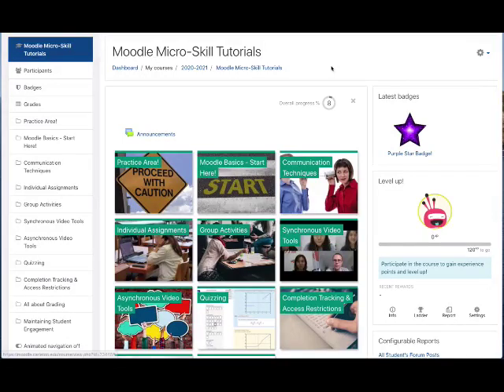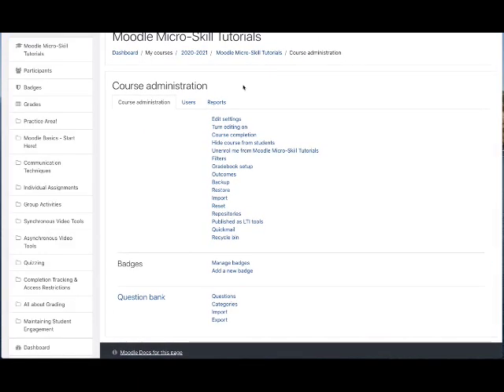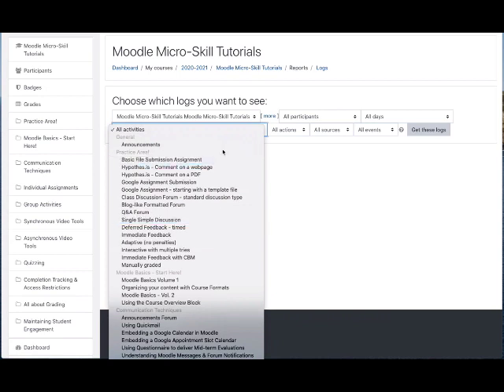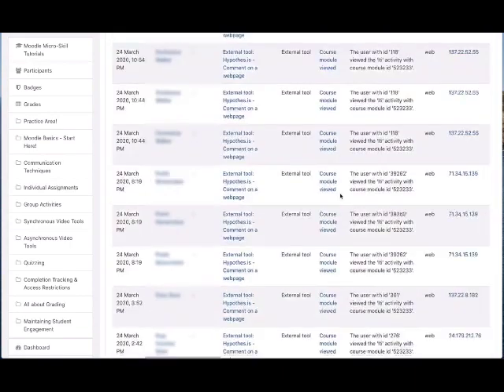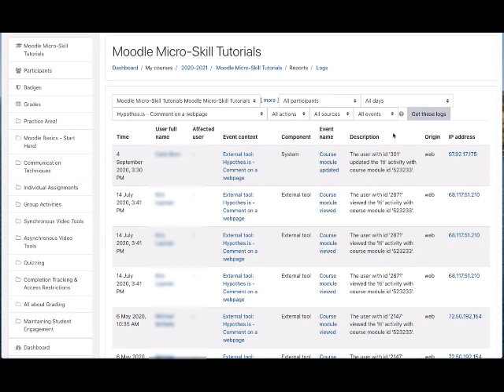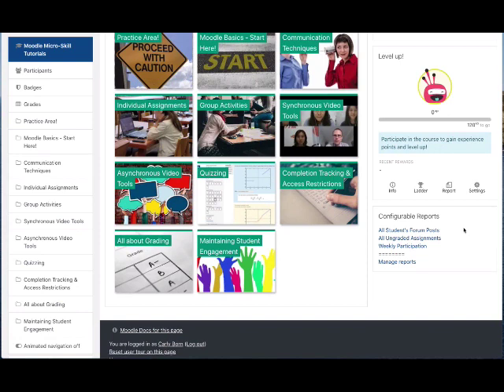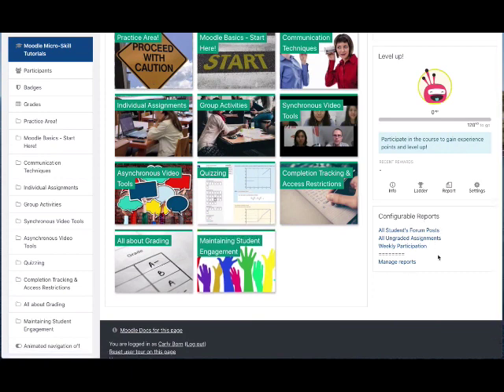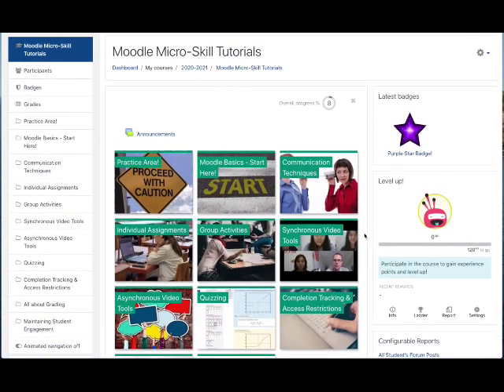Using Moodle Logs to Track Student Activity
This video is based on Carleton's 2020-21 instance of Moodle 3.8.3.